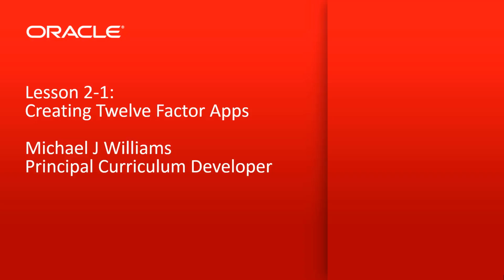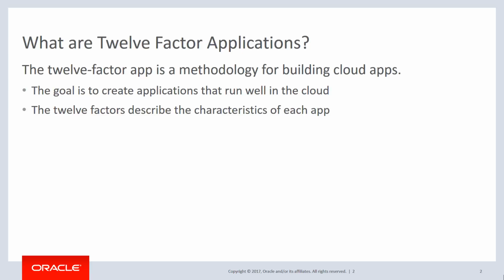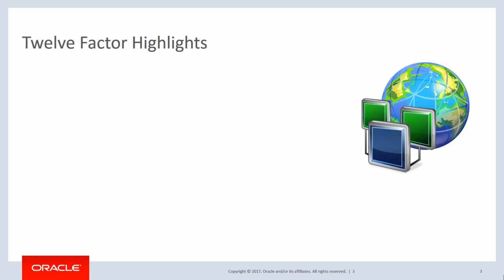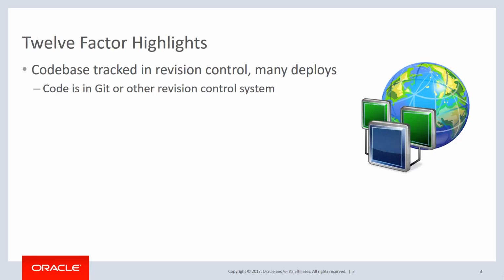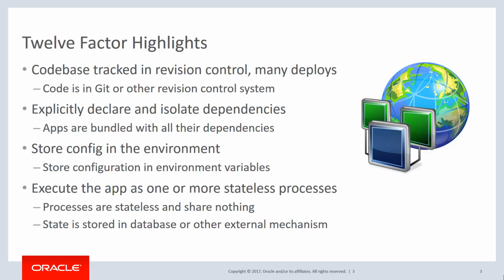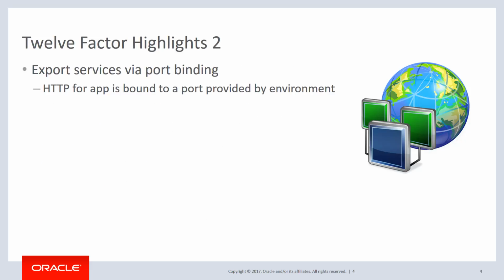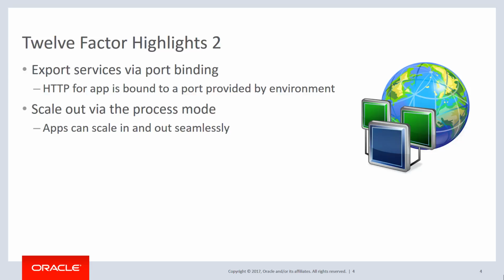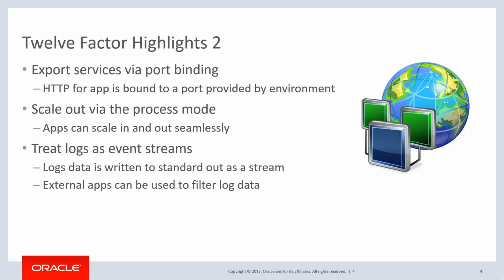Java Microservices MOOC: Lesson 2-1 Creating Twelve Factor Apps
In this lesson, you are introduced to the twelve factor application standard.

1080p/720p HD.